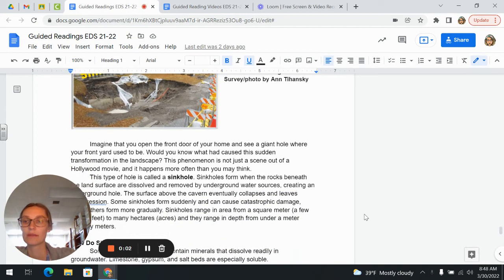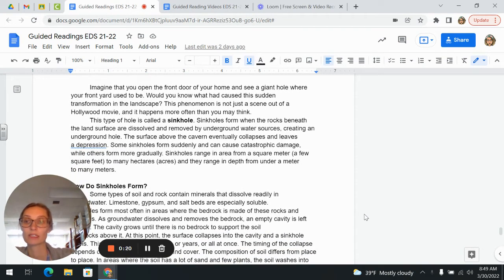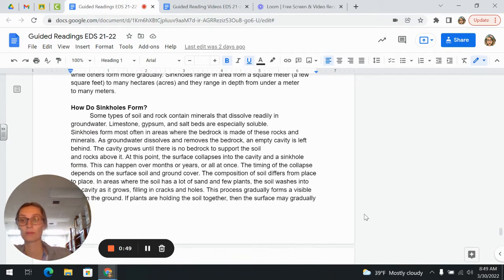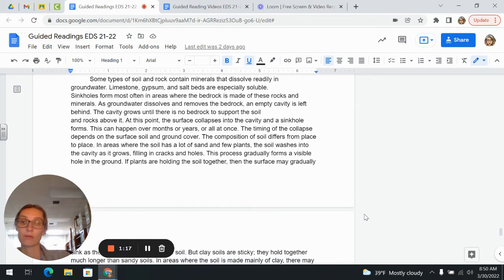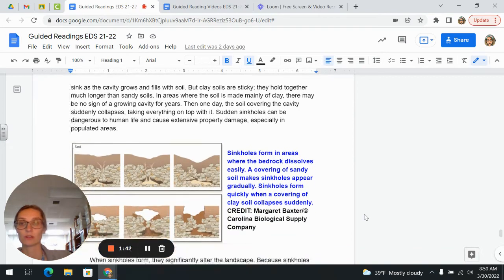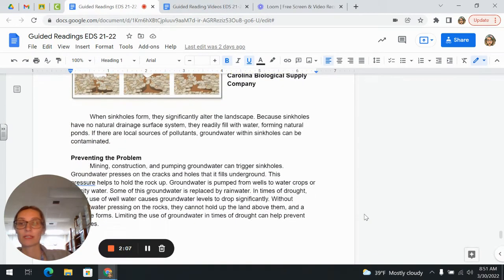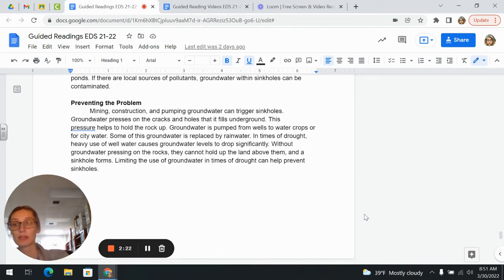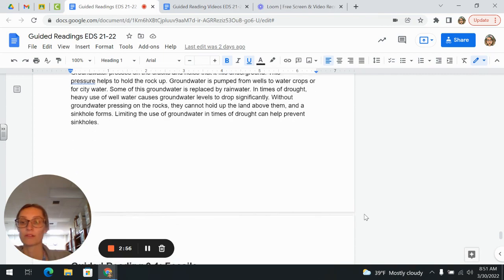EDS Guided Reading 8 2d Sinkholes